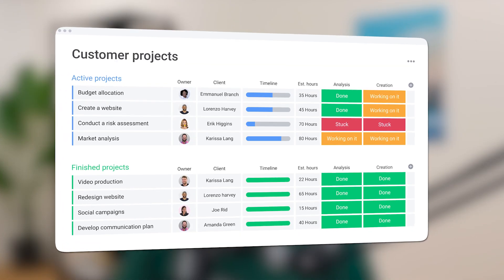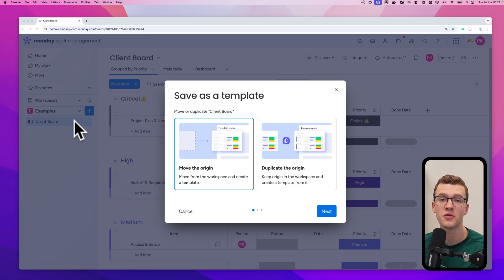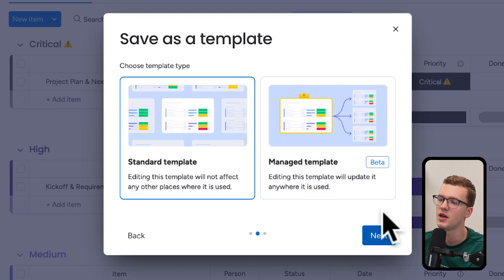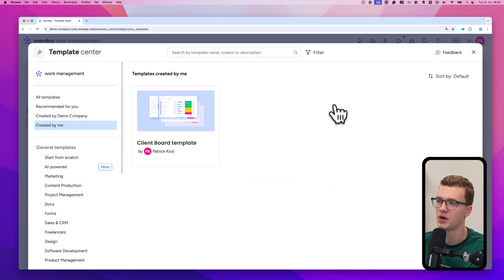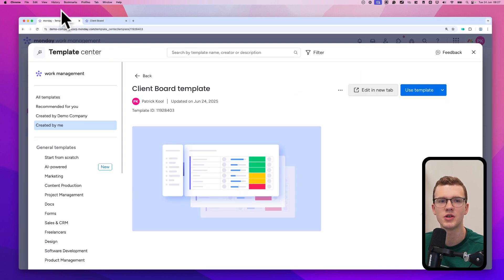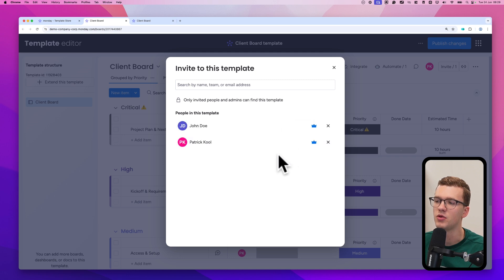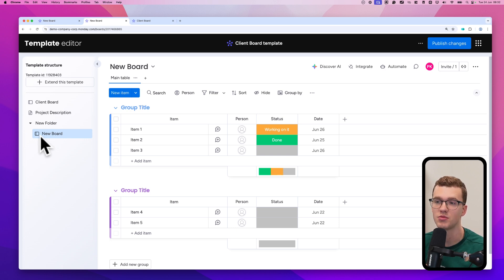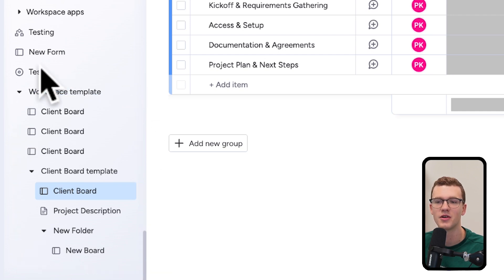How to Use Monday.com Templates to Save 7+ Hours Every Week!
📬 Do you want to receive free weekly Monday tips?